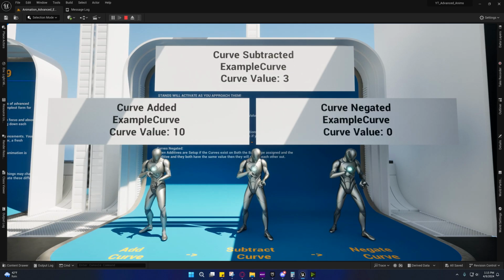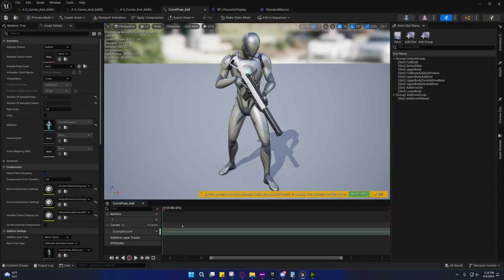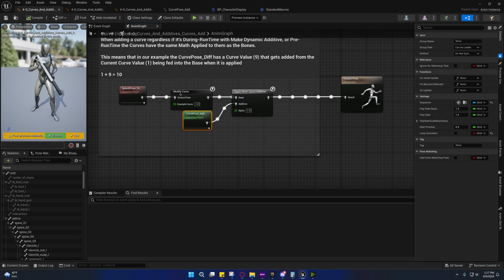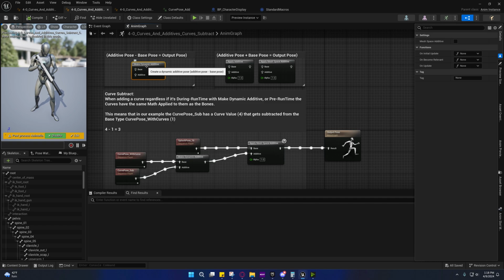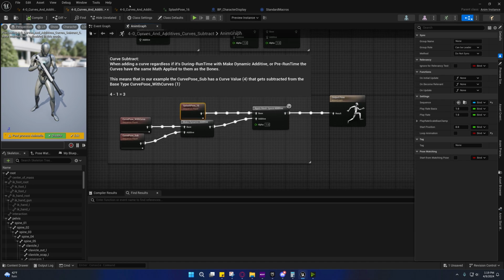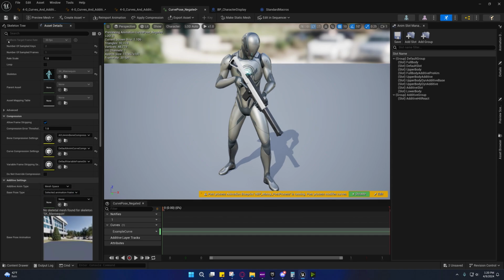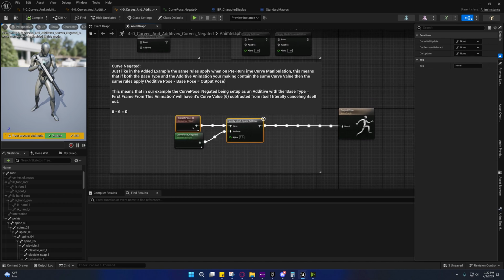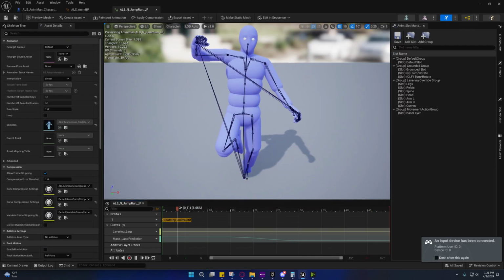Unreal Engine - Advanced Animation: Curves And Additives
In this video I'll show you what to expect from curve values and explain to you why the output you receive may not be what you expect. At the end of the video I'll go over very briefly how ALS exploits this to get around a problem.

The Newest stand for this video is on a New Map under Content/Map/Animation_Advanced_Extra

0:00 Intro
0:40 When Curves Are Added
2:00 When Curves Are Subtracted
3:40 When Curves Are Canceled Out
5:50 How ALS Exploited This
7:30 Outro